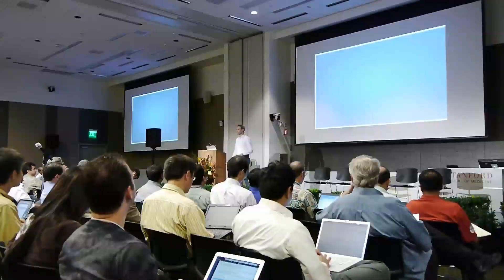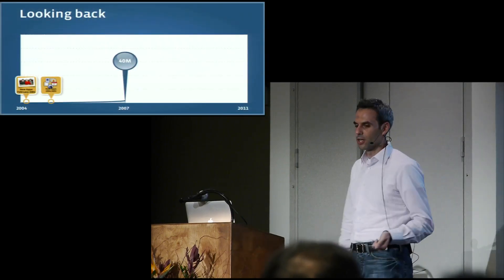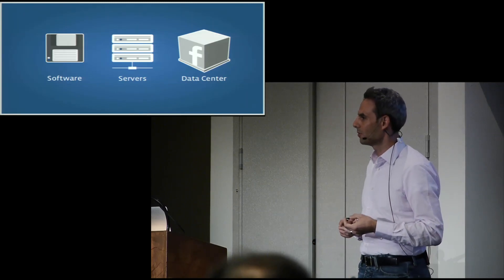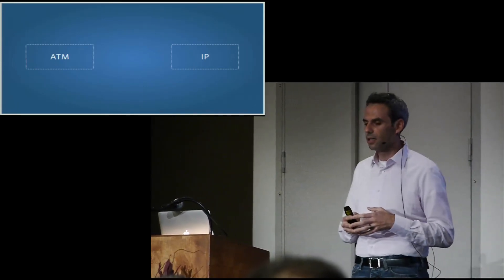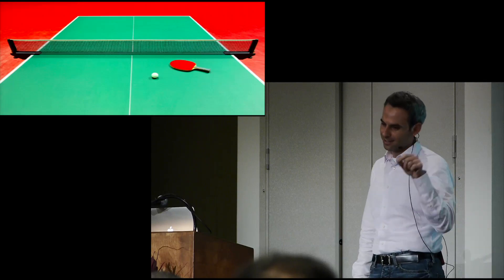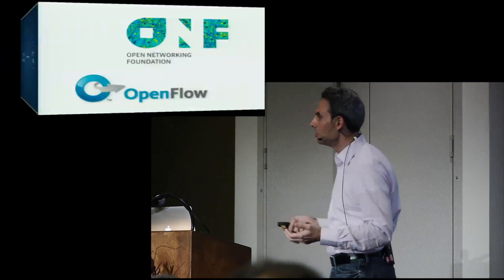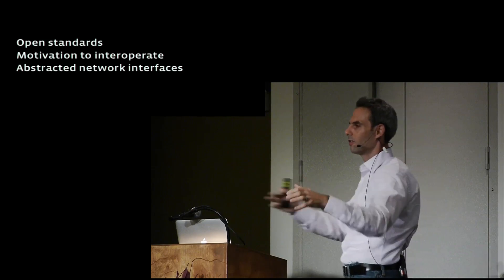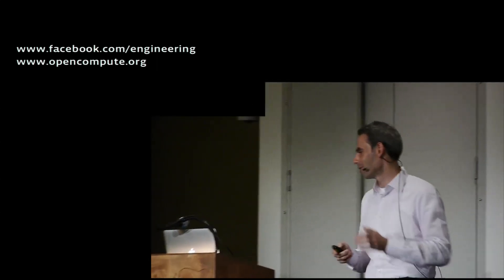Promise of OpenFlow/SDN - Jonathan Heiliger